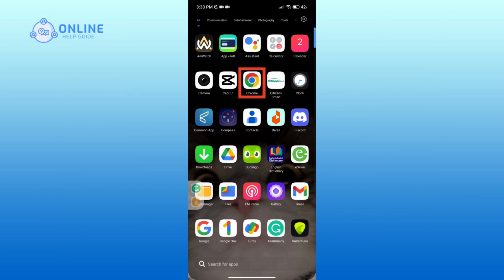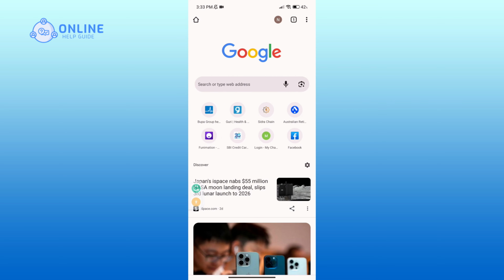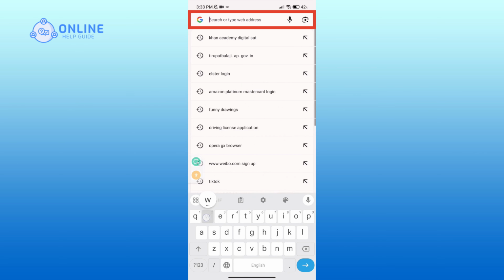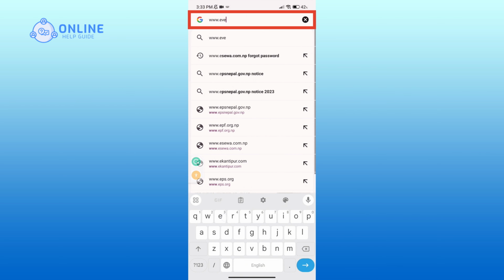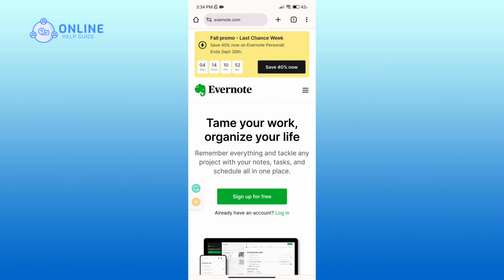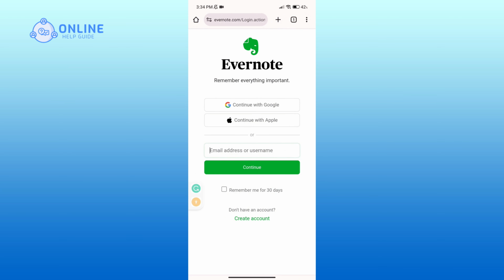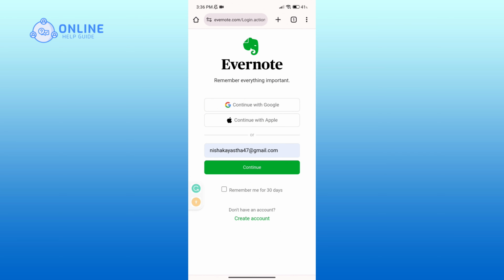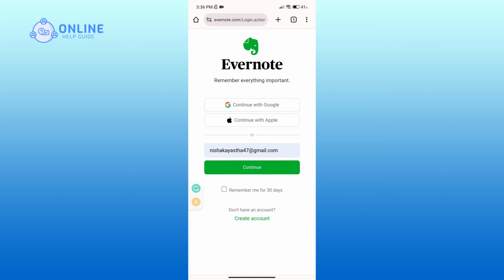Evernote Account Sign In: How to Login to Your Evernote Account?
Access your notes and stay organized with Evernote. Our guide provides step-by-step instructions on how to securely log in to your Evernote account.

Chapters
00:00:00 Intro
00:00:18 Login to Your Evernote Account
00:01:21 Outro